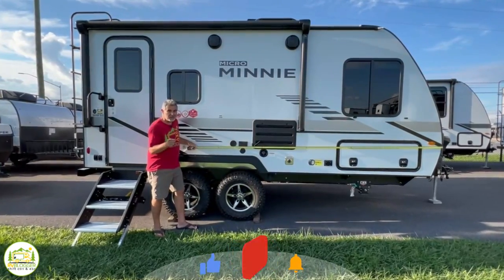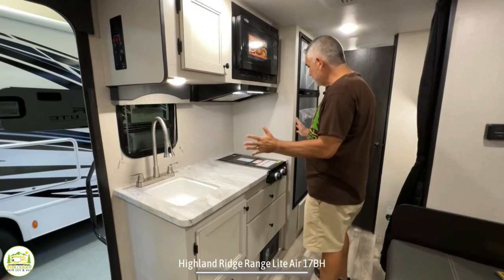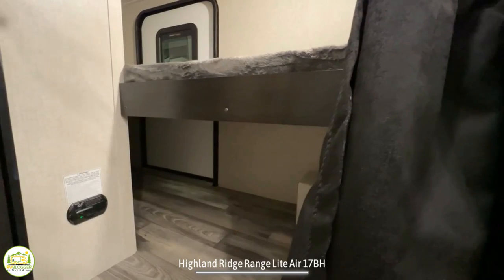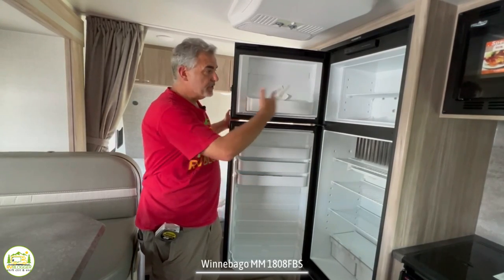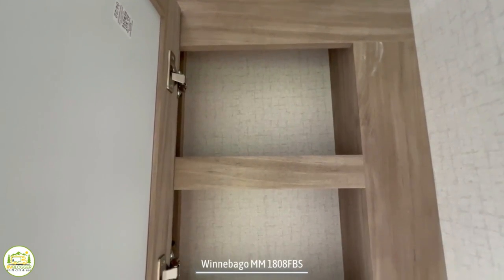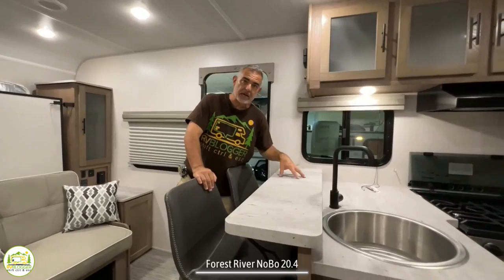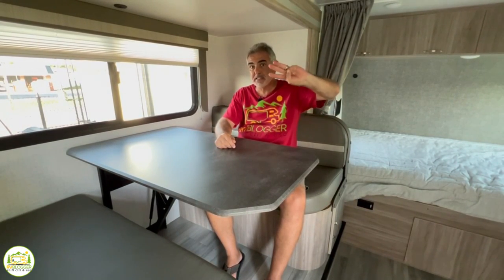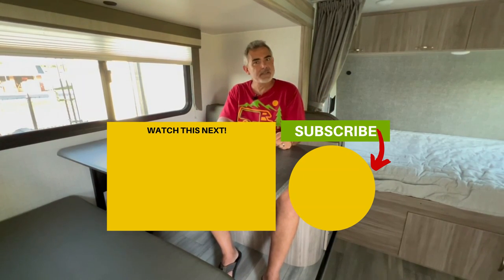3 Best Small Travel Trailers UNDER 25' with Bathrooms!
In this YouTube video, we review 3 small travel trailers under 25 feet with bathrooms! All three of the camping trailers measure in at under 25' long which is perfect for finding great campsites, easy towing, and easy setup!

The 3 campers under 25' with full dry bathrooms we review in this video are:
0:00 Intro
1:00 Highland Ridge Range Lite Air 17BH
8:25 Winnebago Micro Minnie 1808FBS
16:35 Forest River NoBo 20.4